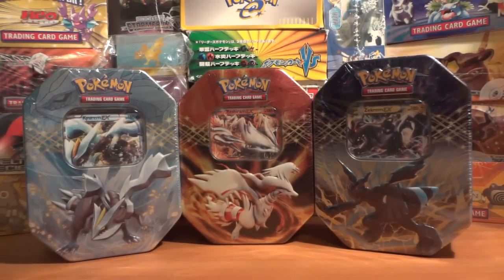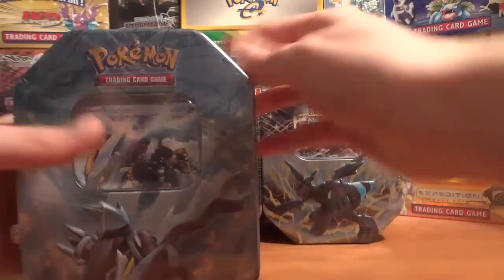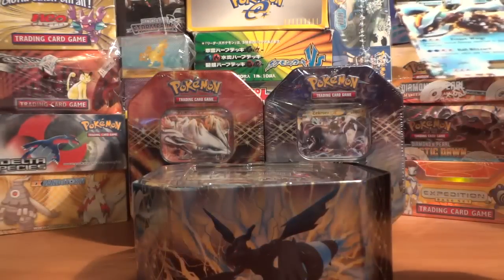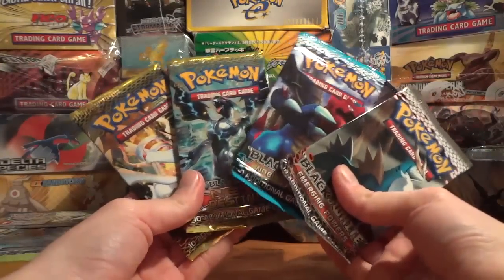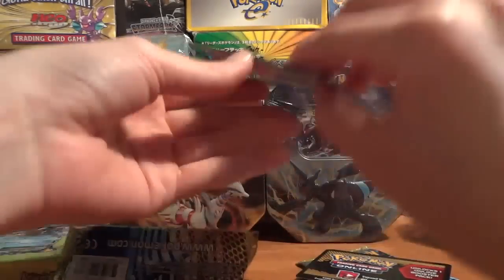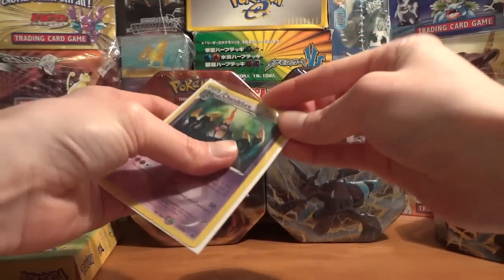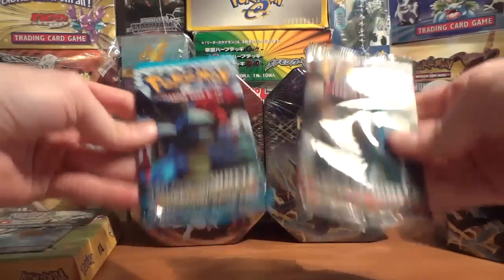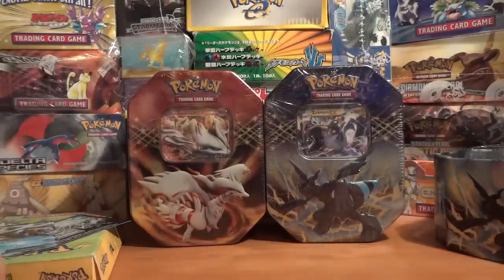Pokemon Opening - Kyurem EX Tin